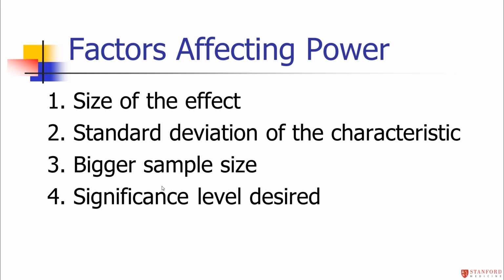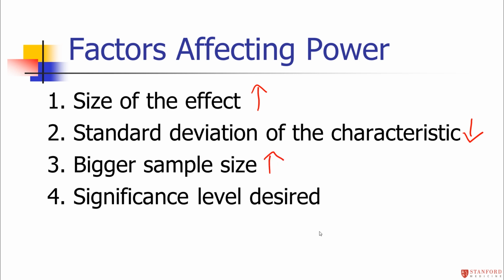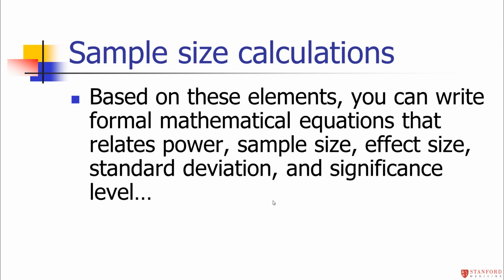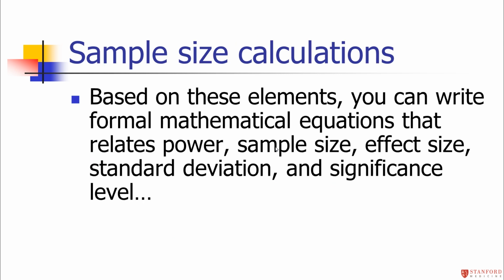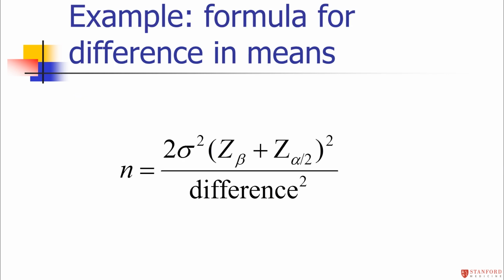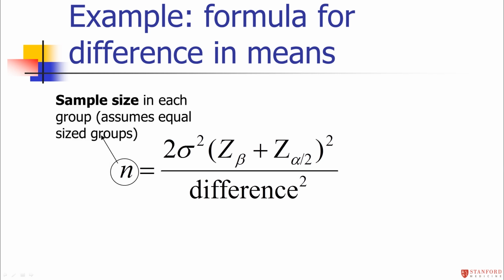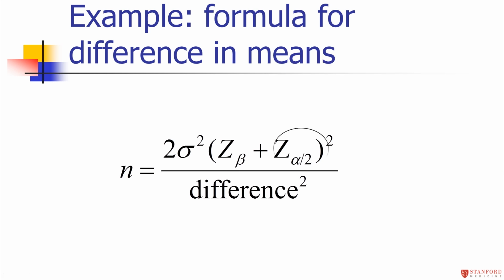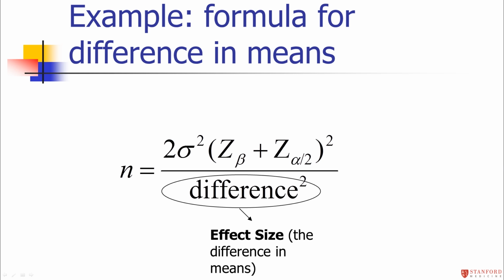Unit 6 Module 1 part 2